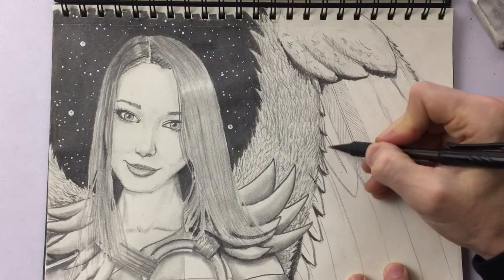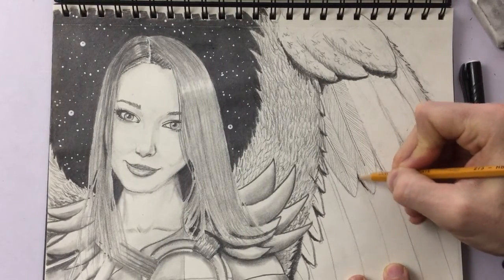Drawing Wings Part 2 (not Serra)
So, I thought that Serra was an angel, but it turns out that she's human with angel affiliations sooo here's a Serrs angel to round out our work on drawing wings. :)